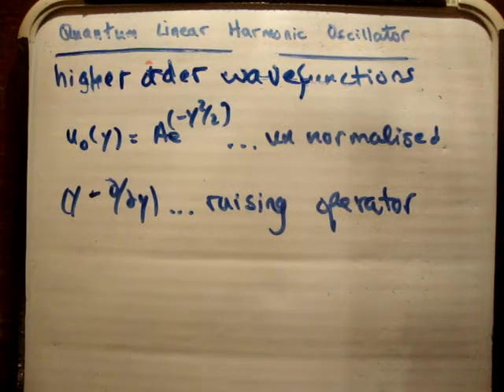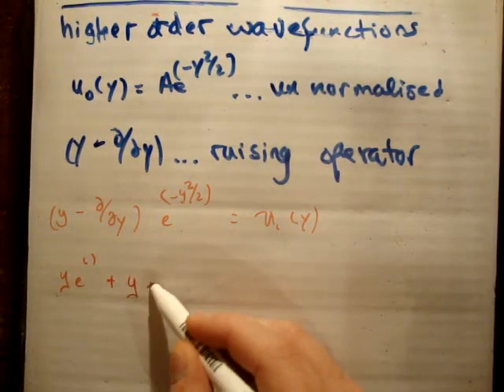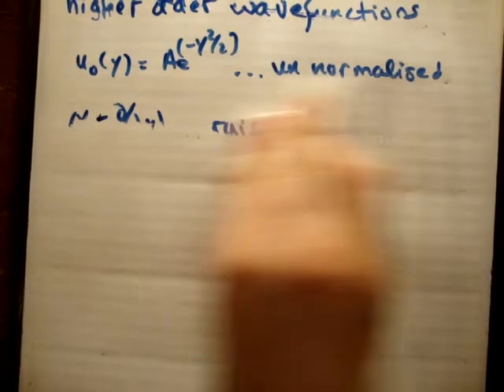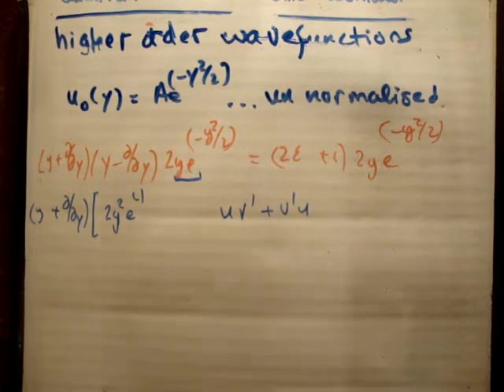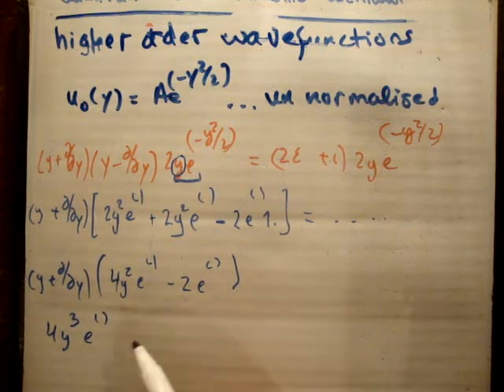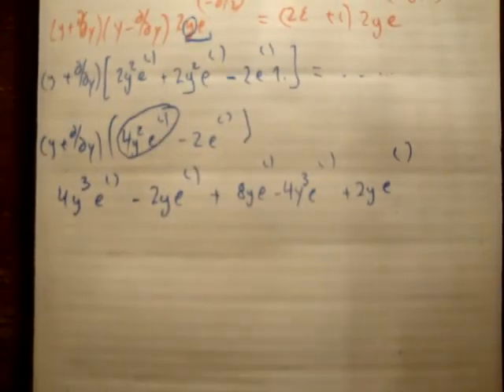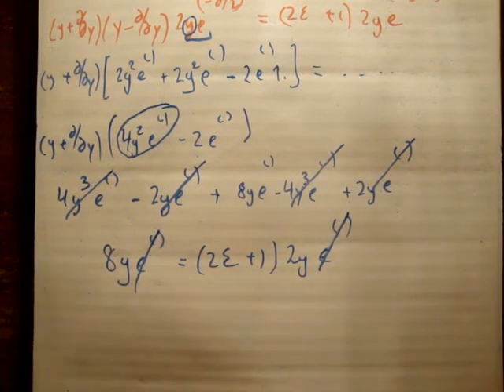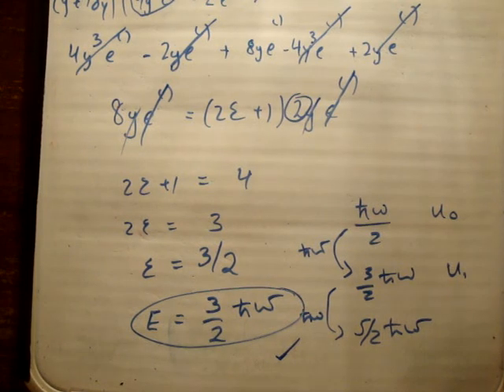Quantum LHO 13 : Higher Order Wavefunctions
In this video I generate higher order wavefunctions (other than the ground state) for the quantum linear harmonic oscillator in one dimension using the latter operators.

Quantum Linear Harmonic Oscillator